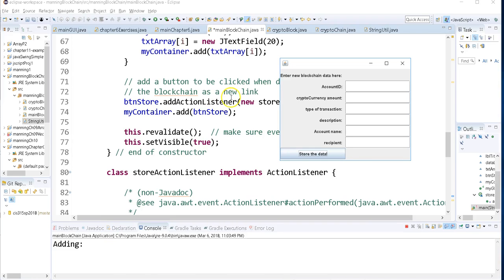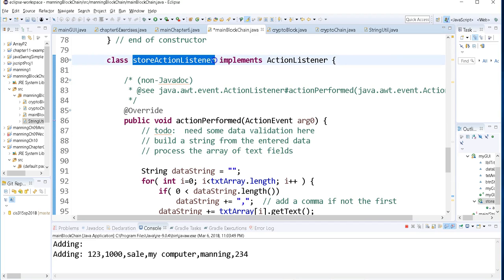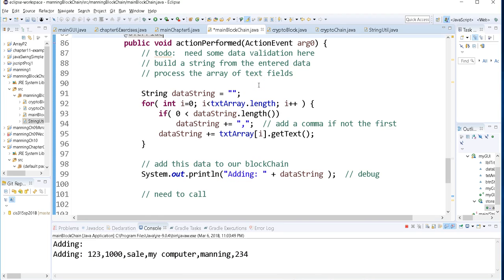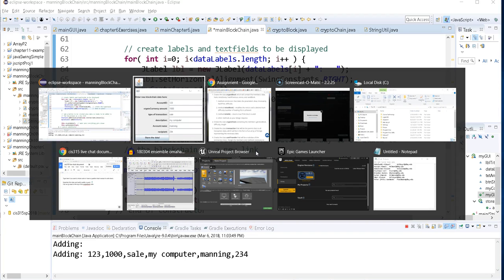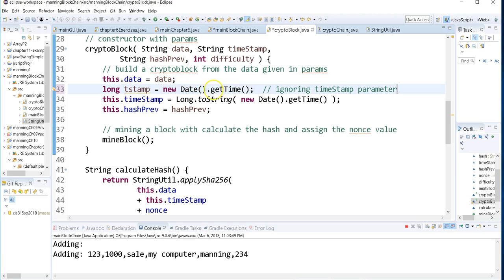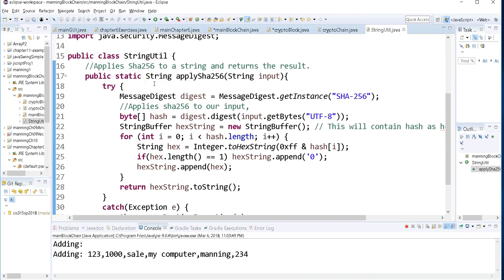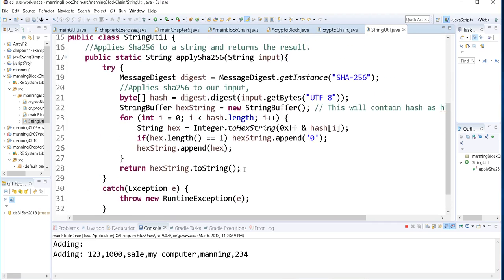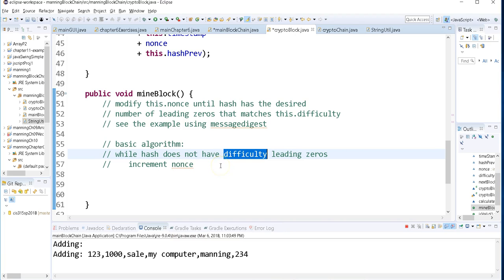180306 button actionhandler